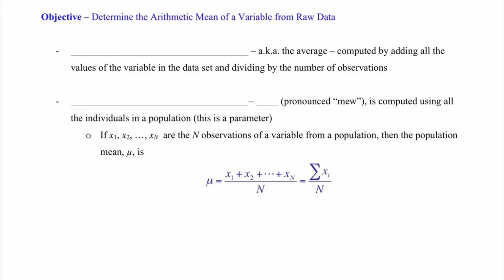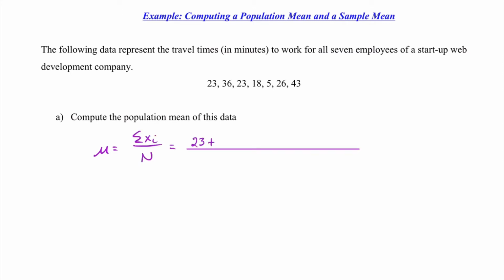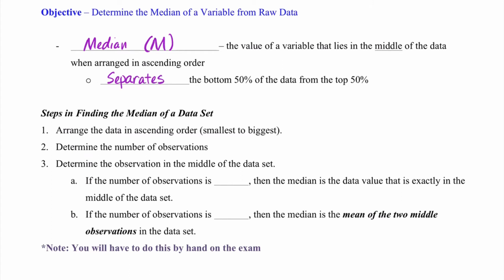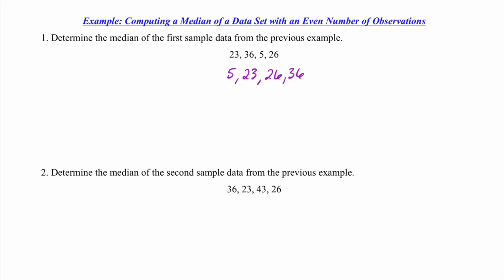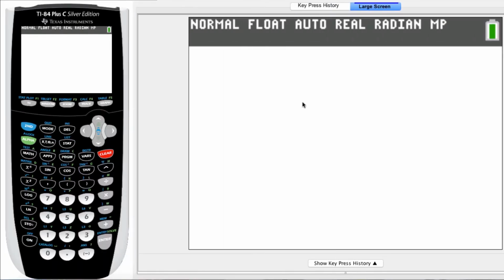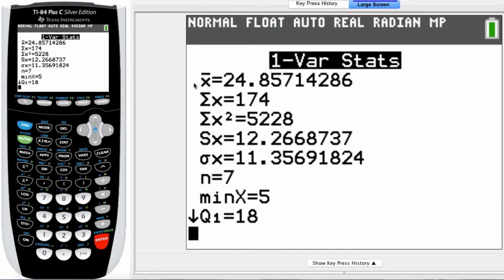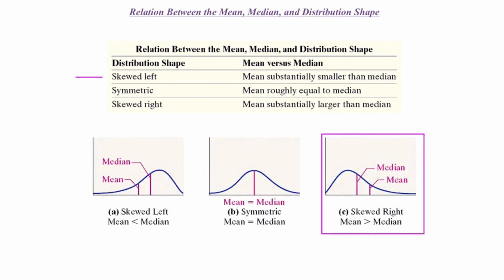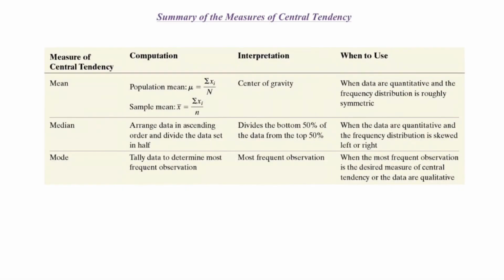Math 120 Section 3.1 - Measures of Central Tendency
Discussion on the Measures of Central Tendency